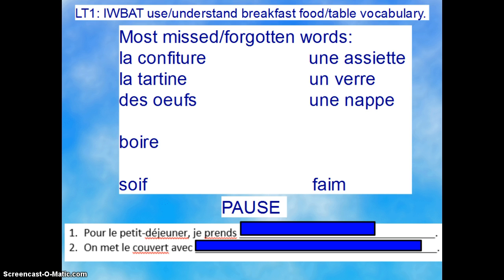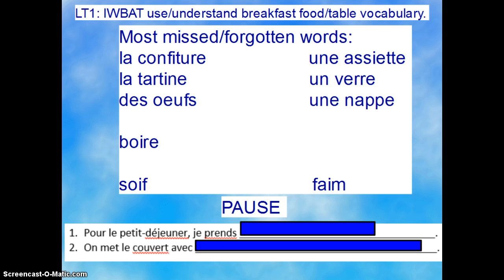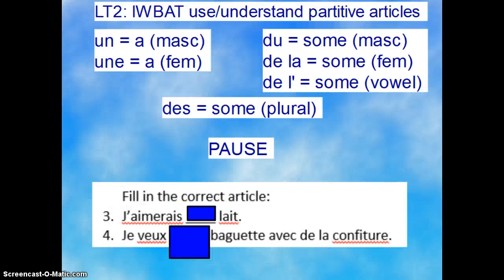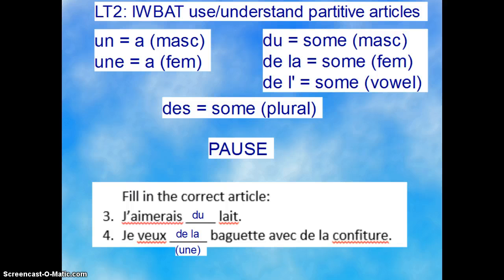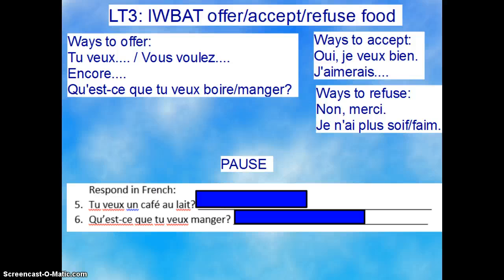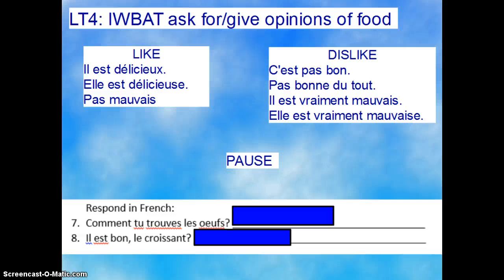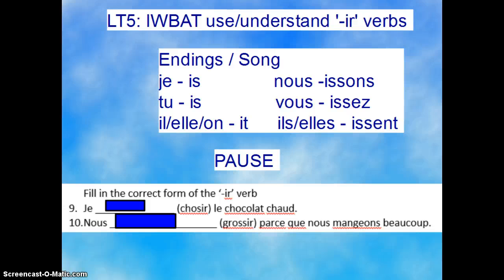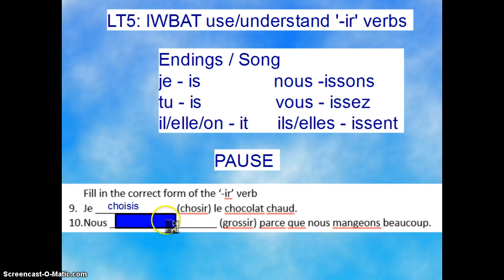F1 Sec 6.1 Review